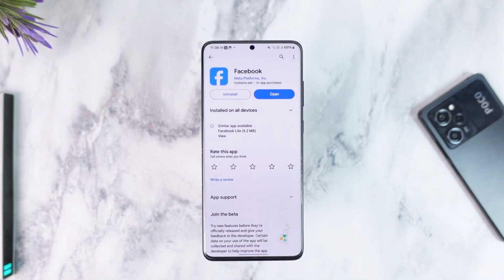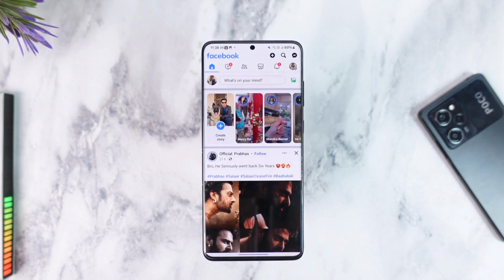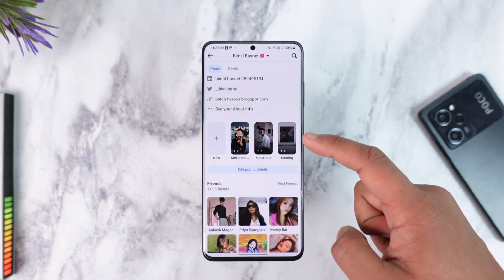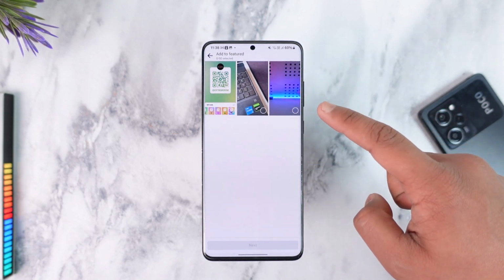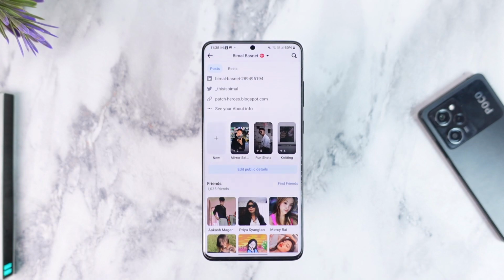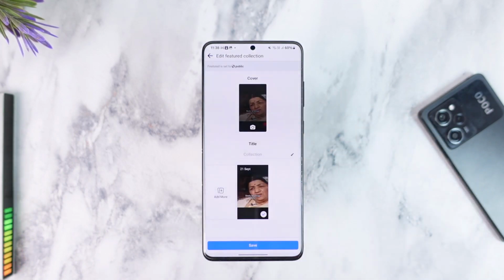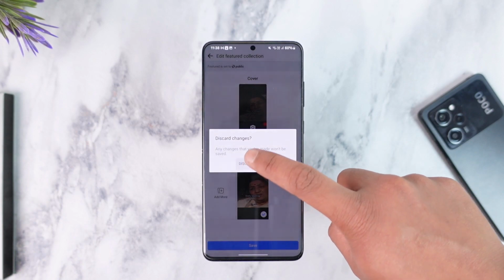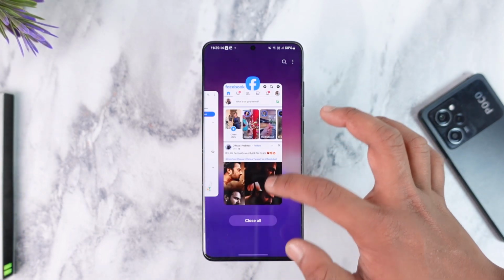How to Put Featured Video on Facebook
In this tutorial video, I will quickly guide you on how you can put featured video on Facebook. So, make sure to watch this video till the end. We try to be responsive to as many questions as possible.

► Chapters:
0:00 Introduction
0:11 Put Featured Video
1:09 Conclusion